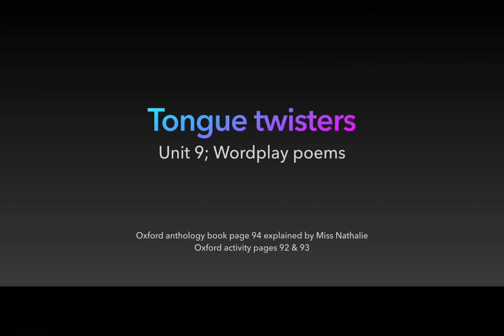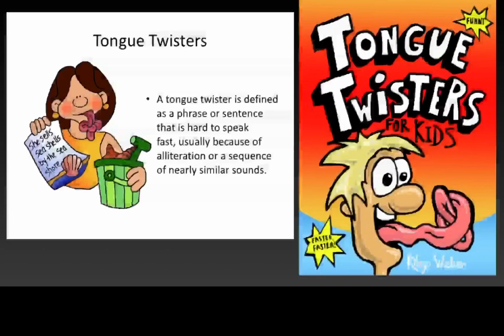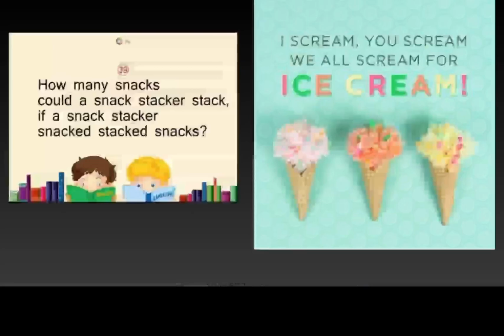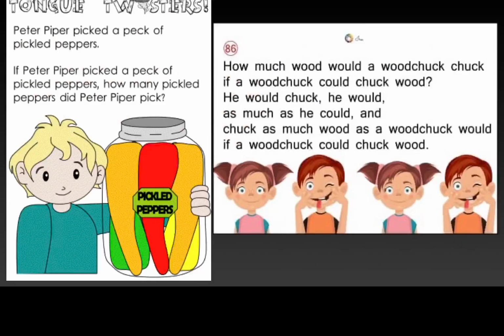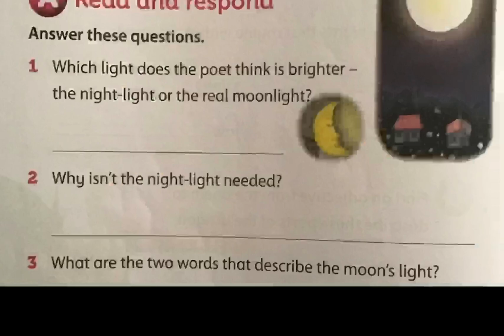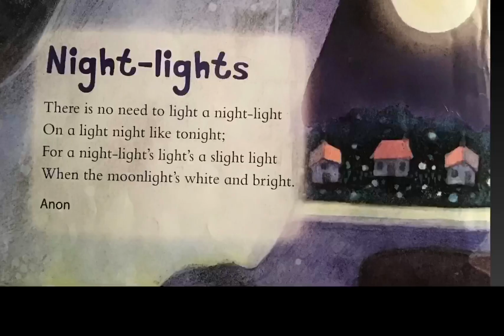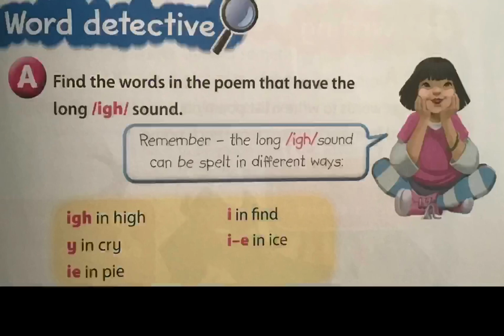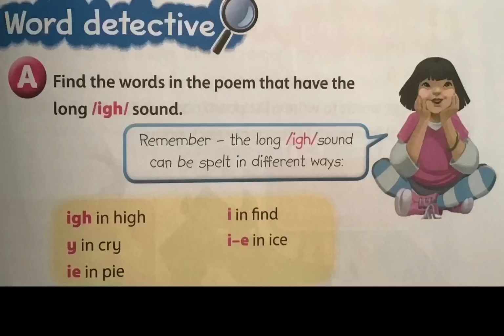Tongue twister poems explained by Miss Nathalie